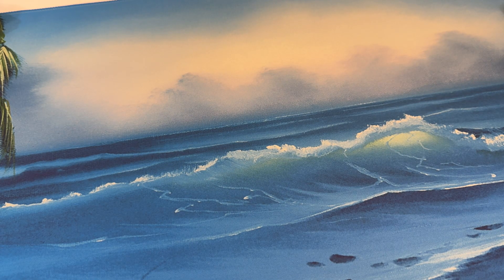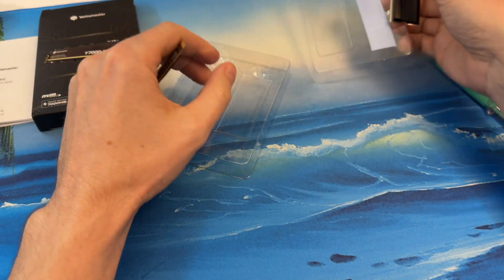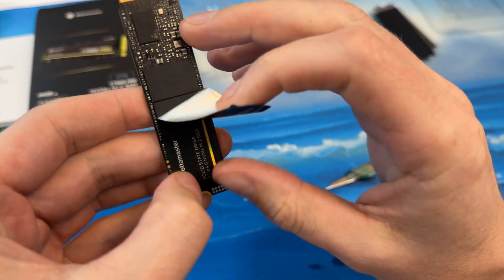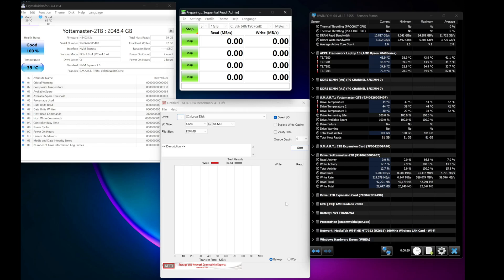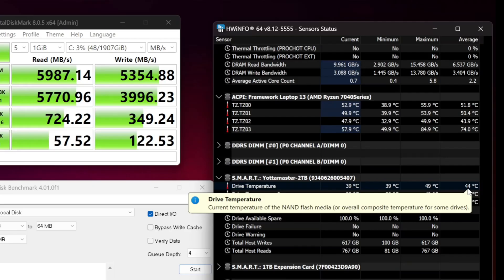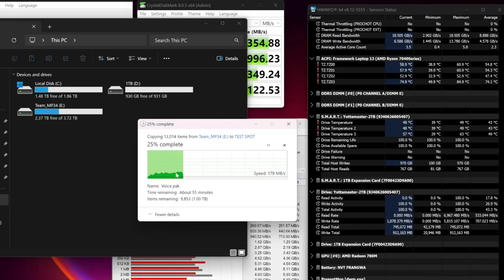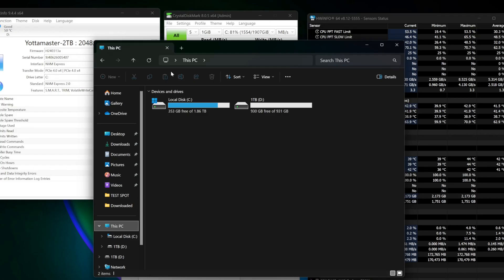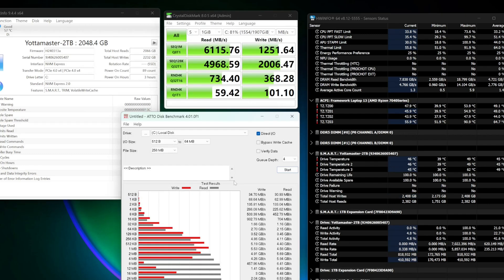Yottamaster Y7000 Pro - Gen 4 NVMe SSD Review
A new player in the SSD space? Let's check it out and see if its worth buying.

🇨🇦 - Amazon Canada
🇺🇸 - Amazon USA
🇬🇧 - Amazon UK

Timeline:
0:00 Unboxing and Inspection
1:32 Empty Drive Test
3:10 Real World Transfers
4:14 Almost Full Test
5:00 Conclusions